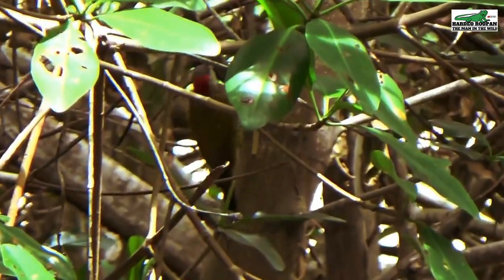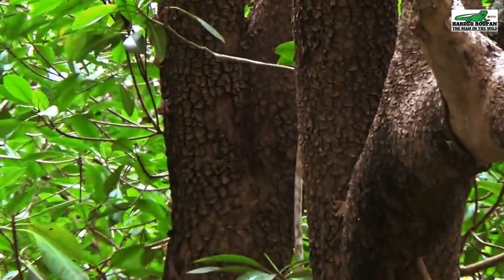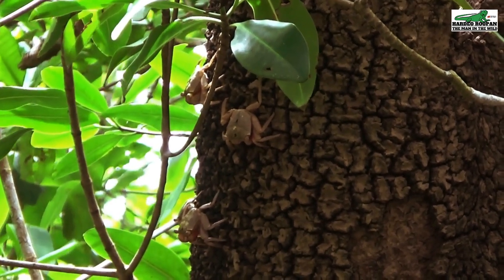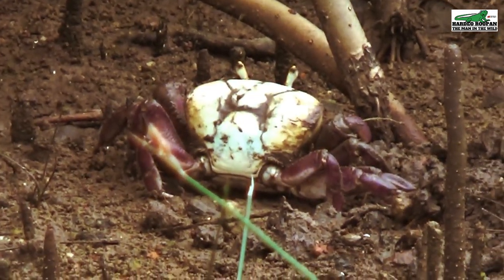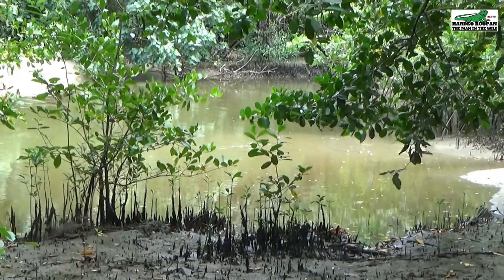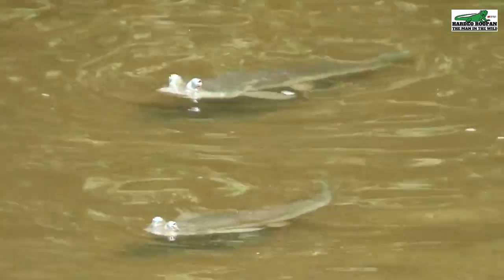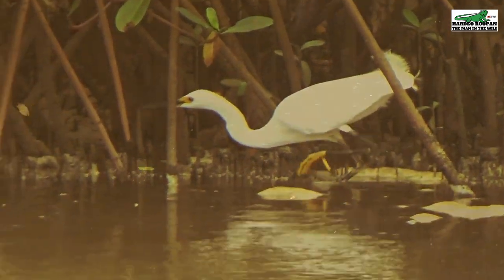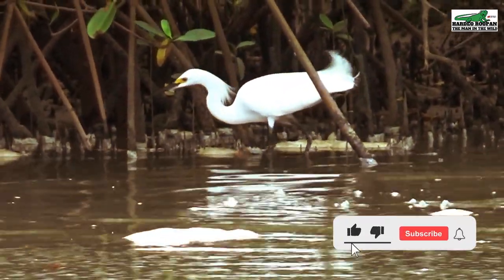Amazing Animals Found in Trinidad Part 03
Learn About Creatures That Live at Clifton Hill, Point Fortin. Creatures Of Trinidad Part 03 is the Third Video in a Series of Short Documentary's about the Animals that have found a home in Trinidad. Learn Facts and See Videos of from Creatures.